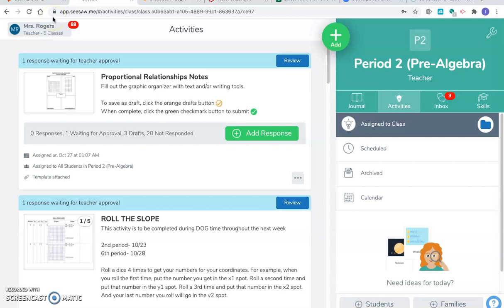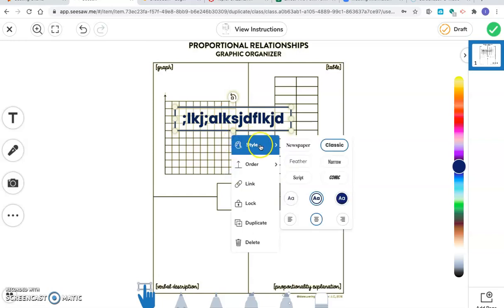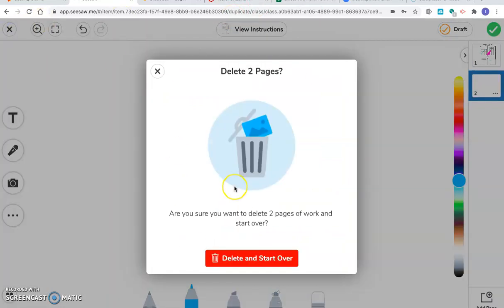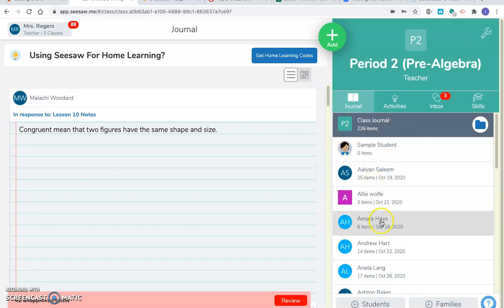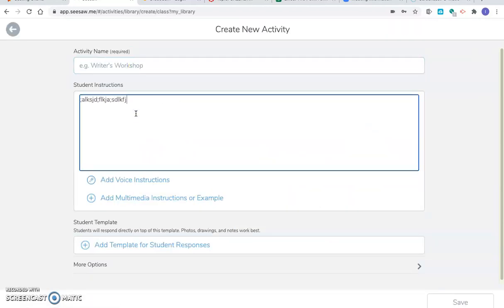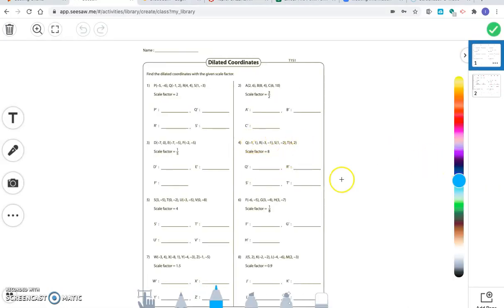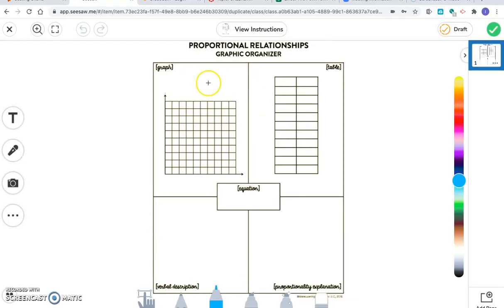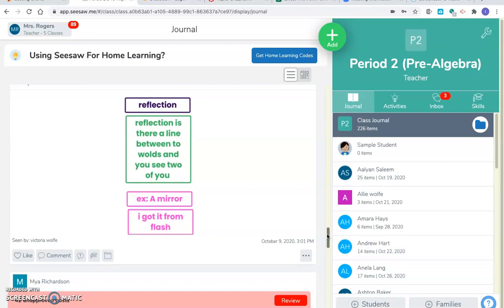Seesaw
Mrs. Rogers shares her how to use seesaw skills.